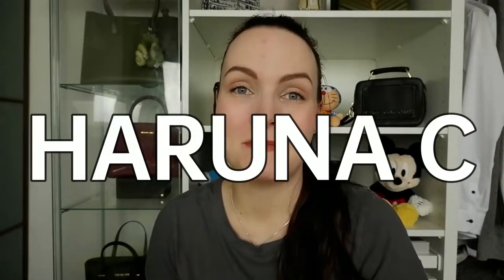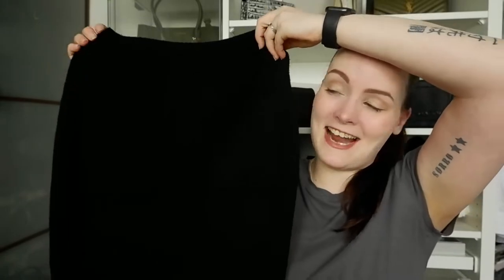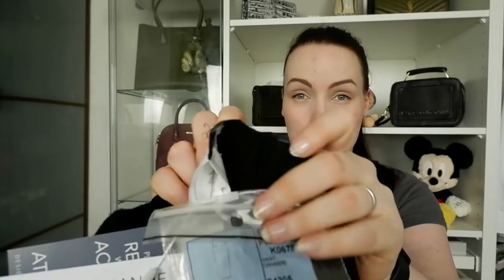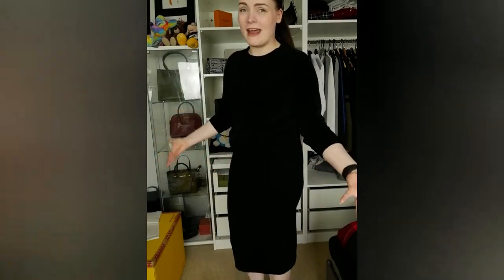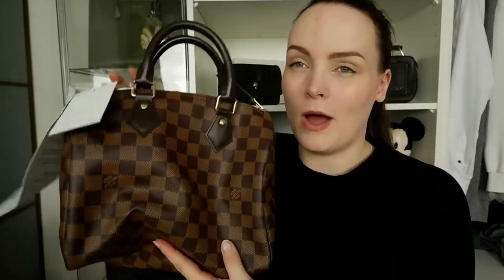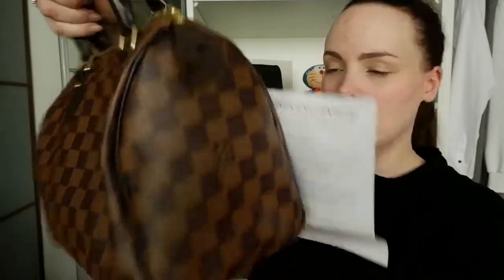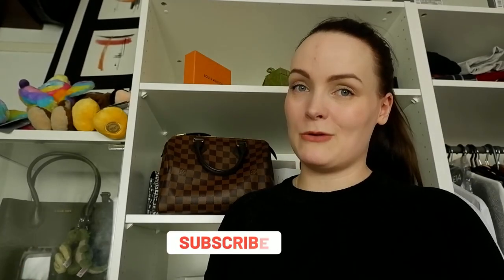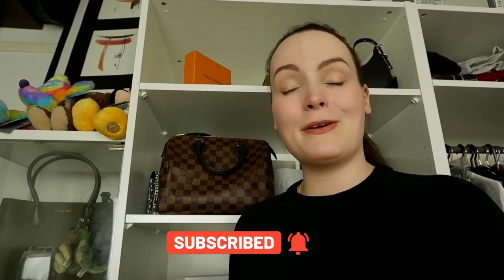I BOUGHT PRE-LOVED CHANEL & LOUIS VUITTON! Second Hand Shopping with Designer Exchange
I have done it! I went shopping with Designer Exchange and found some amazing pre-loved pieces, so come join me as I unbox them! My first piece of CHANEL is in here - I'm so excited!

I will greatly appreciate all your support!

⭐Use my rewards code to get a $$$ off your YESSTYLE purchase - HARUNA66 - or use this link to get an additional discount on your order

My camera 📷 Fujifilm X-A7